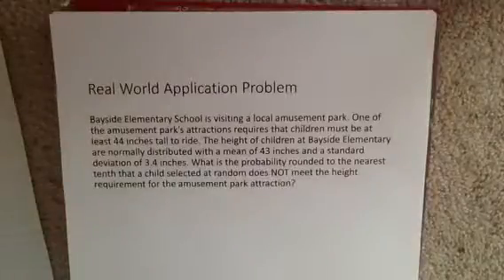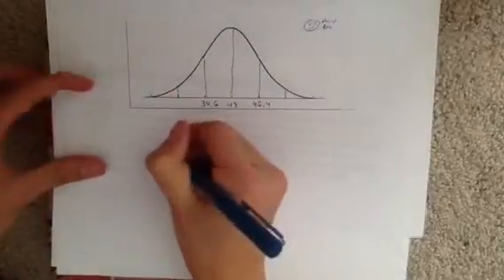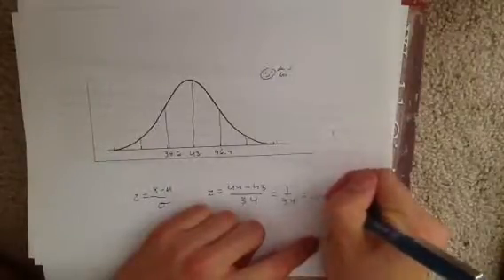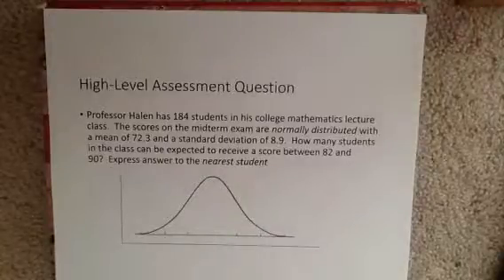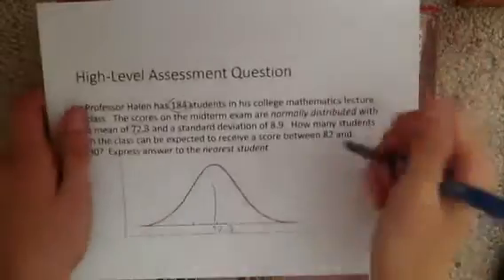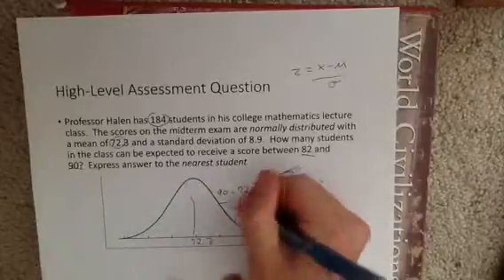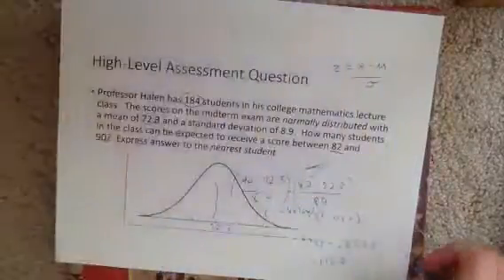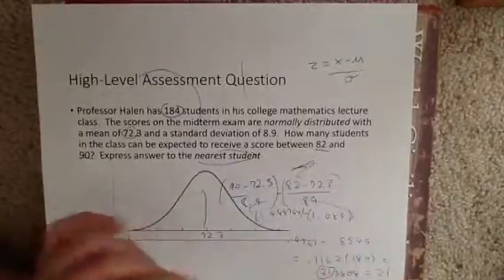AII.11 a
Kaiv Davidl 2AB